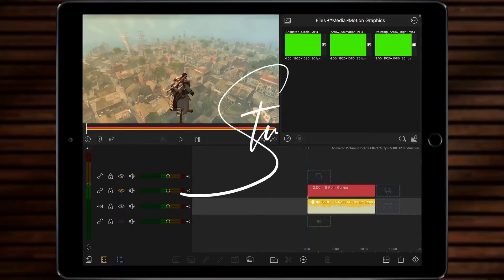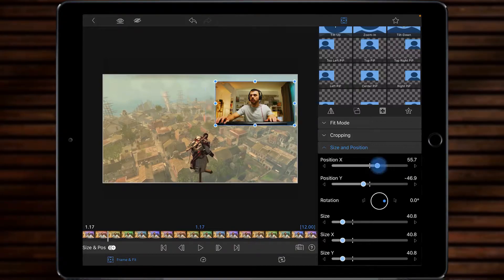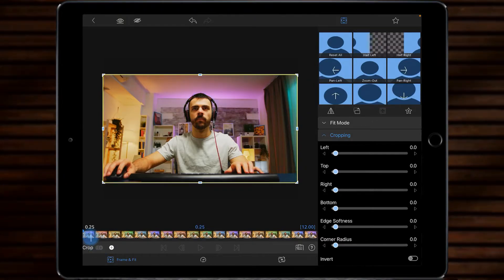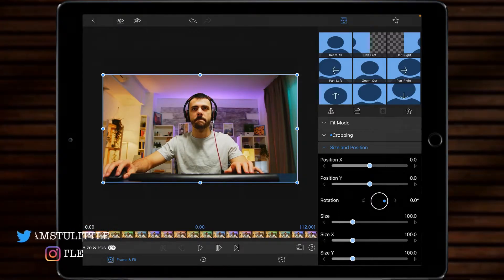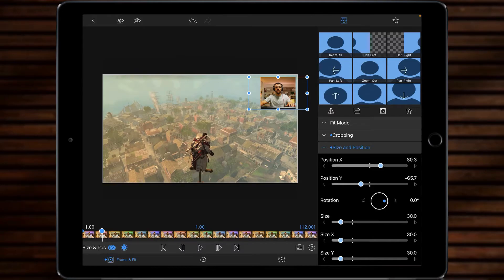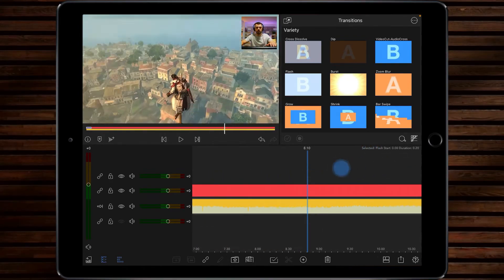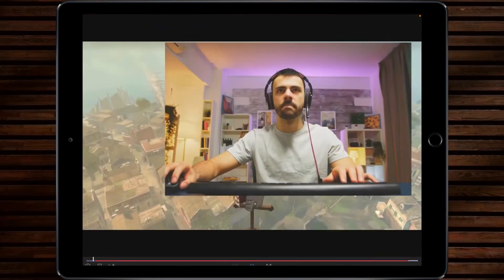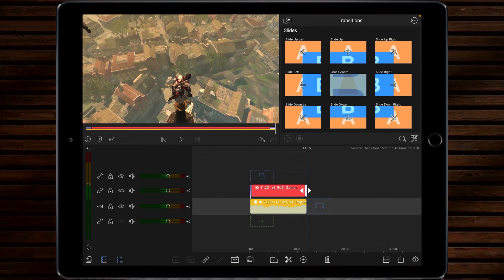How To Create An Animated PictureInPicture Effect With LumaFusion For iPad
Another great question from Sam Fisher has prompted this video tutorial. Aimed squarely at LumaFusion noobs… I will show how to create a basic “Picture in Picture” effect. Then I will show you how to add a little bit of sizzle 🔥 by animating the PiP using Keyframes. 🤙

Learn To Edit Video Using LumaFusion For iPad And iPhone {An In-depth Course}

Tutorial #30